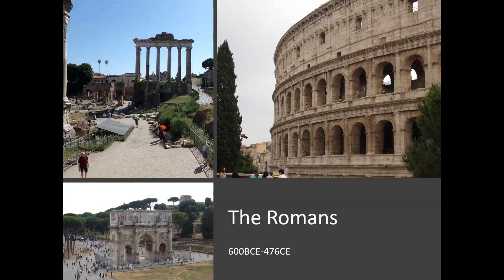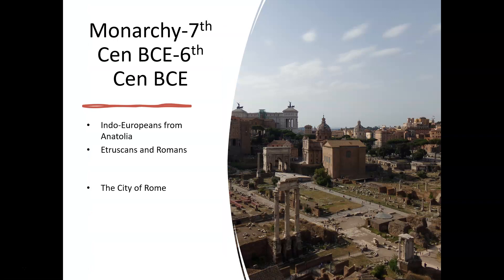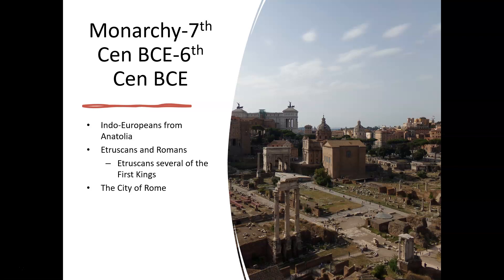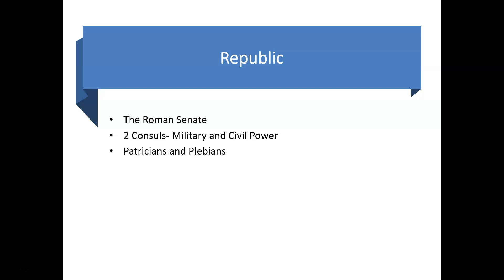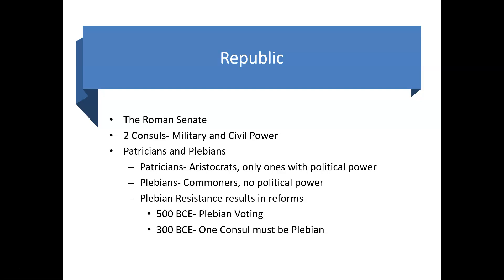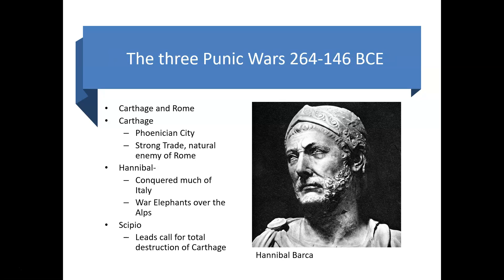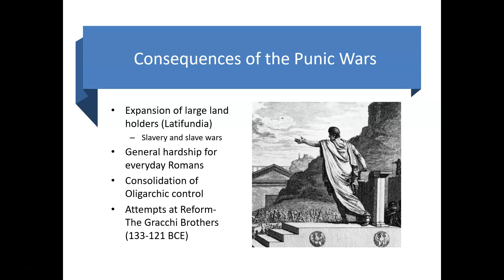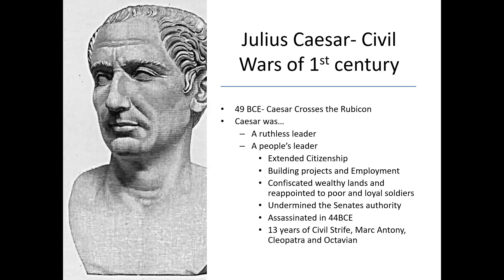Rome From Republic to Civil War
In part I on his lecture on ancient Rome Professor Philip Travis explains Rome's move from monarchy, to Republic, and then to Civil War and the rise of Caesar